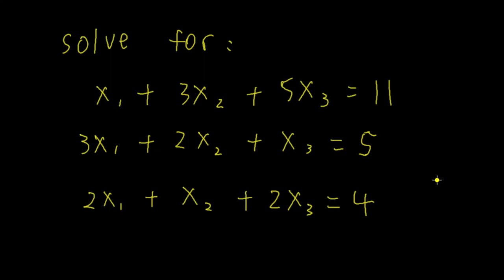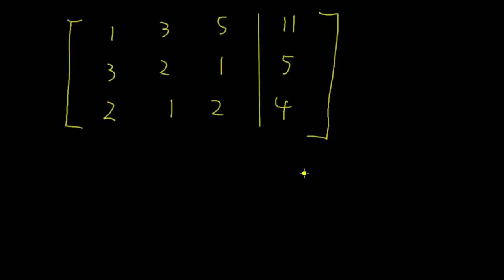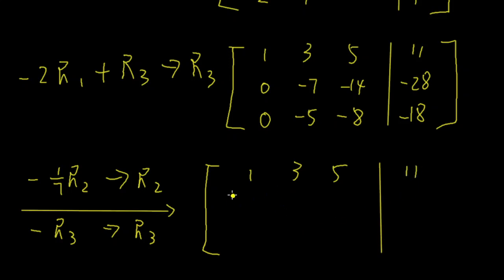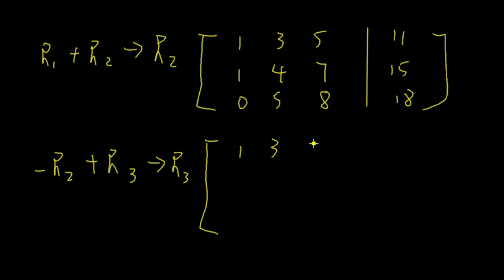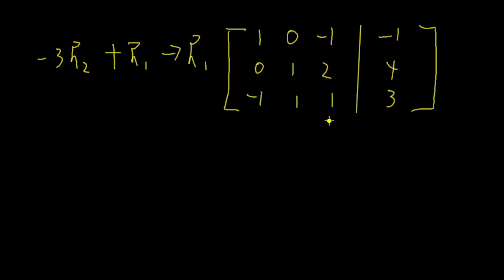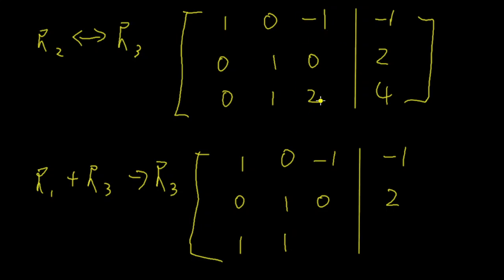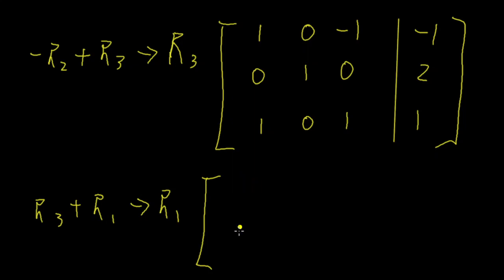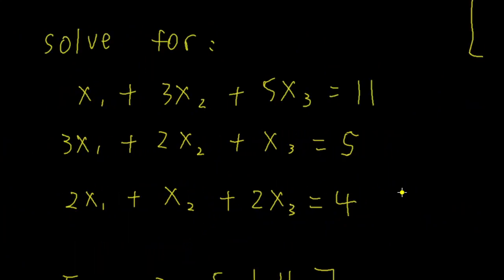Row Reduction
Solving System of Equations by Reducing Matrices